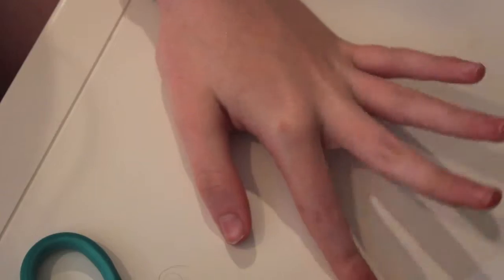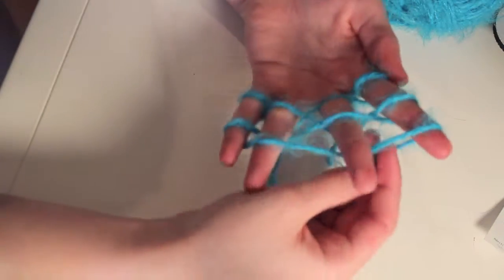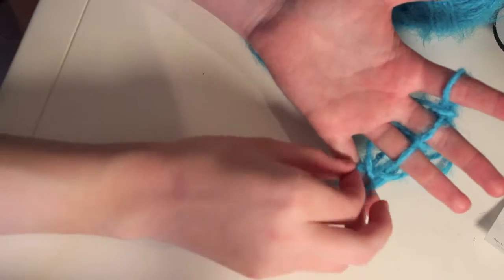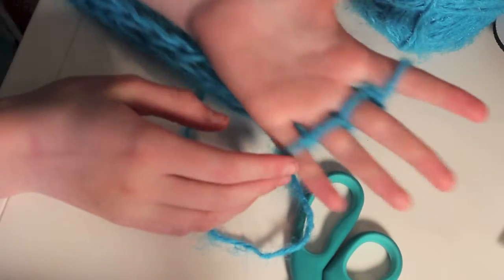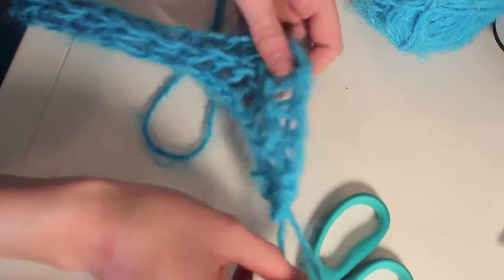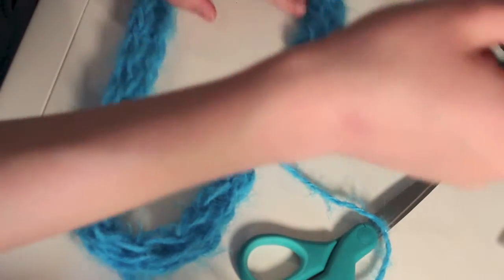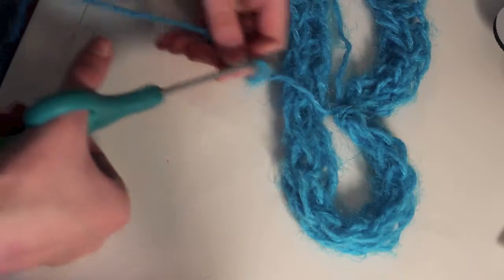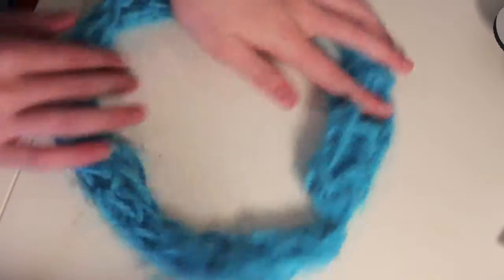How to Make a Quick and Easy AG Scarf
Sooo this project took me around 10mins... wait I already said that... O WELL!!! anyways I've been addicted to making these lately and I thought i would be a good video to make. hmmm I have nothing else to say now... OK BYE!!! o and there might be a video tomorrow!

and remember keep on internetaining!